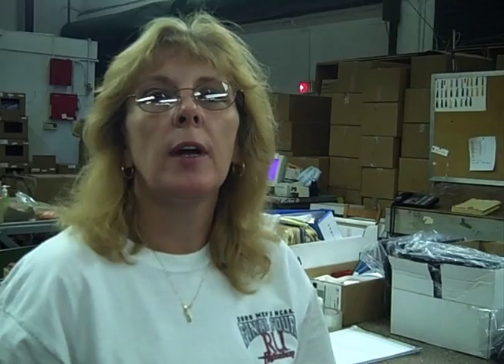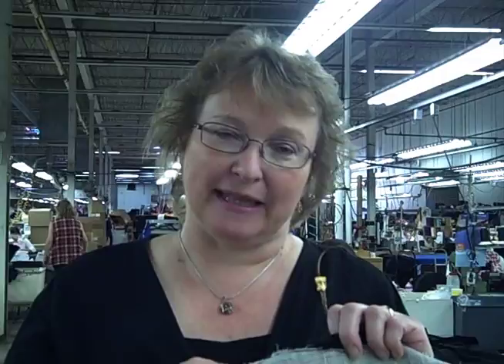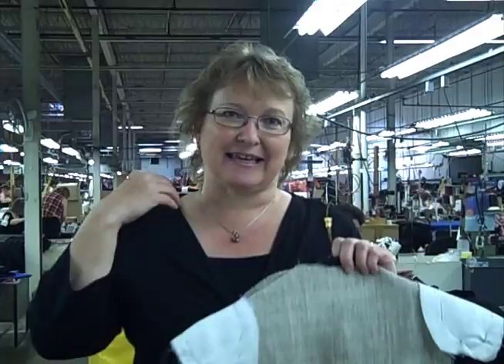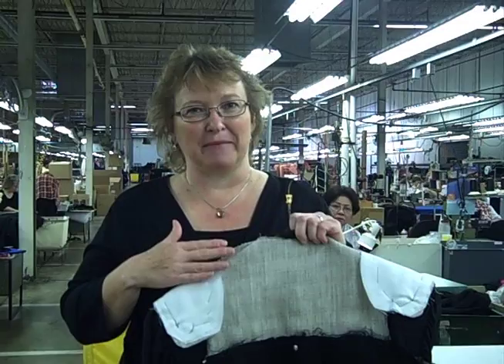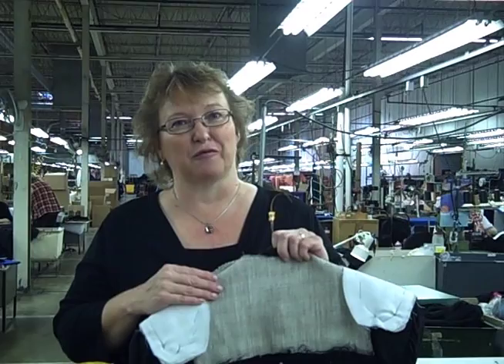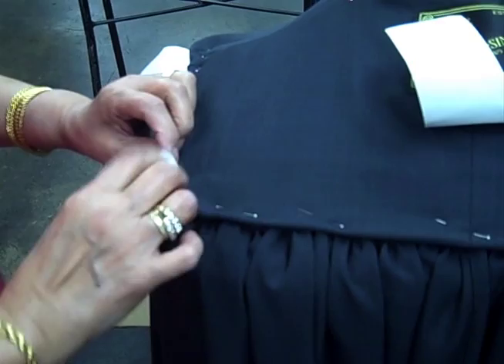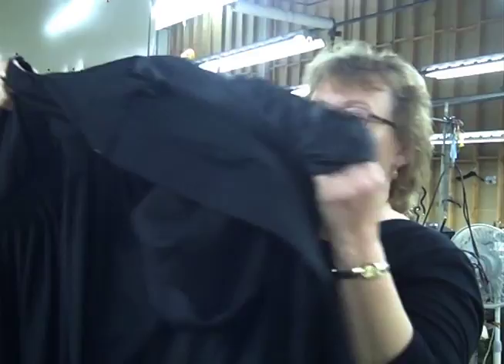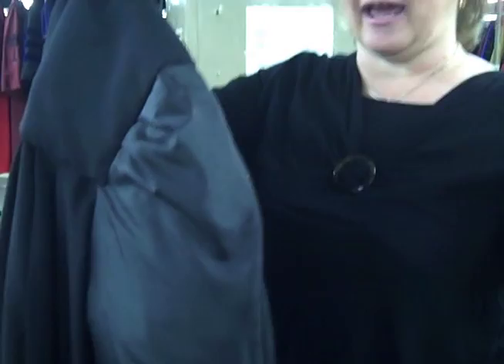Making SCOTUS robes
Behind the scenes look at the making of a SCOTUS robe